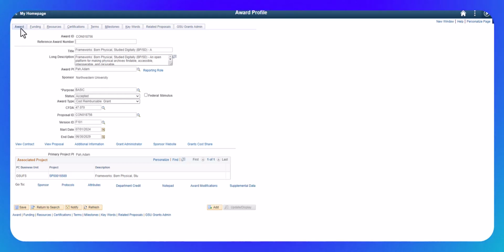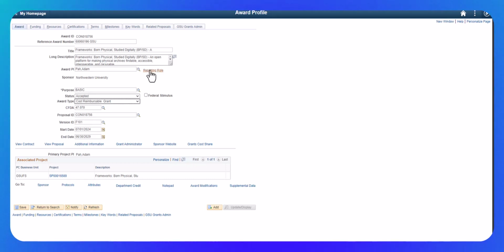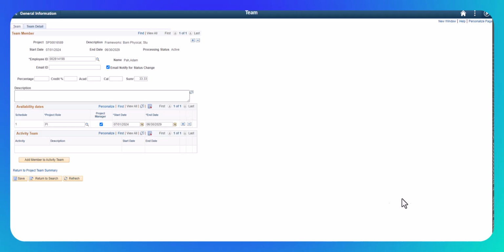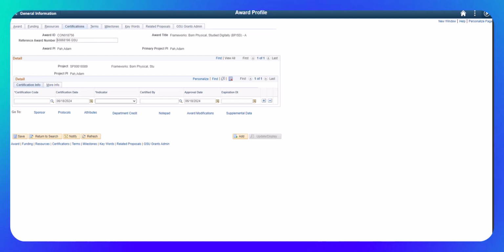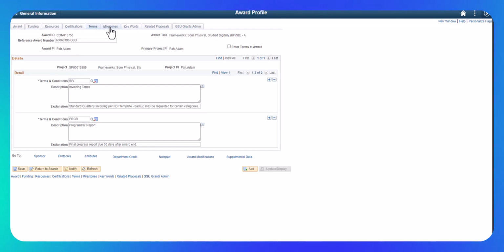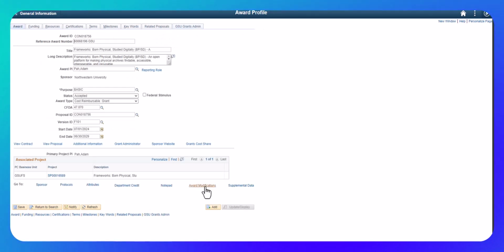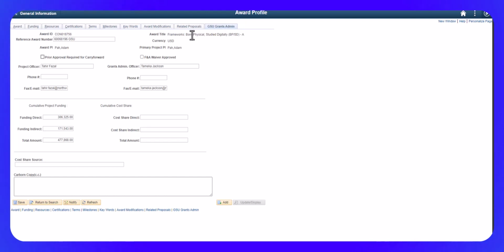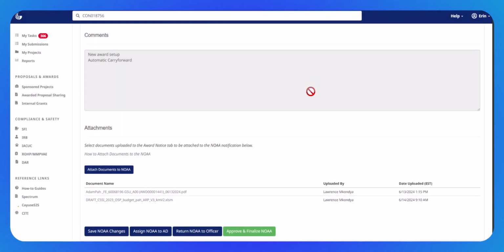New Award Step 2 Award Attributes